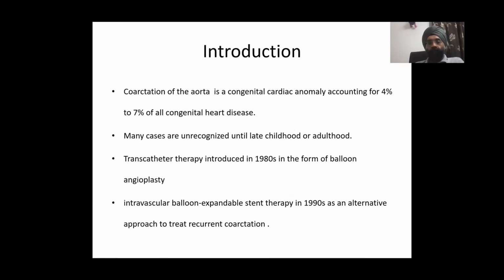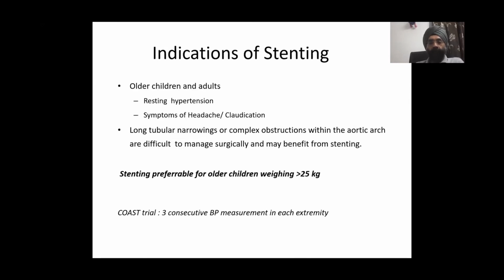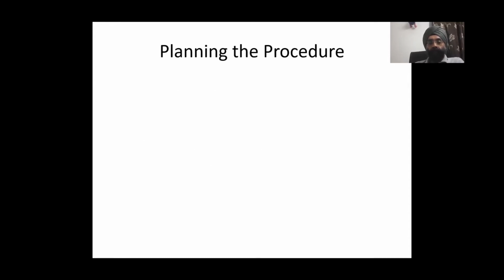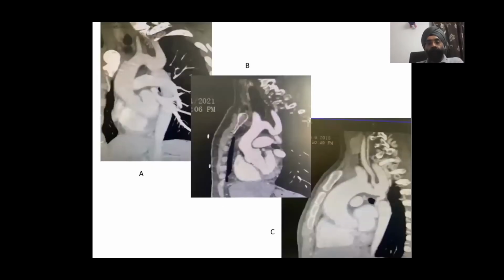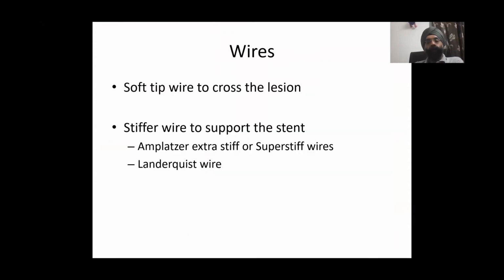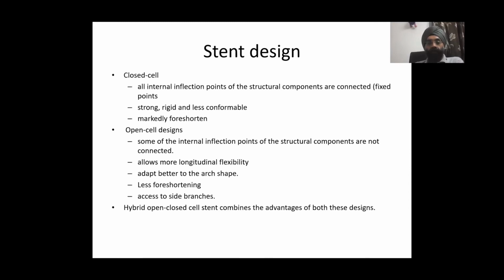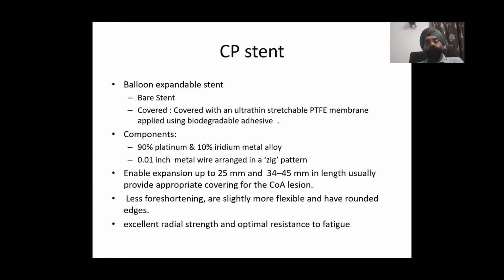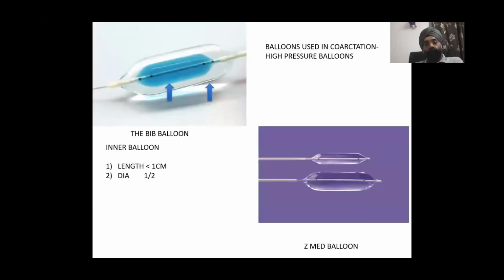144 24 Oct CoA stenting Technical aspects Manvinder Singh Sachdev, New Delhi